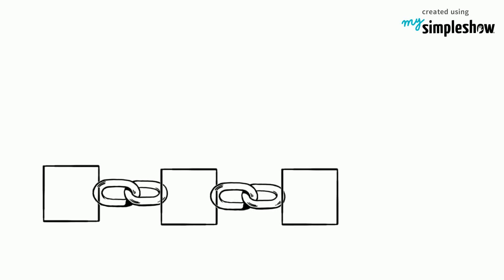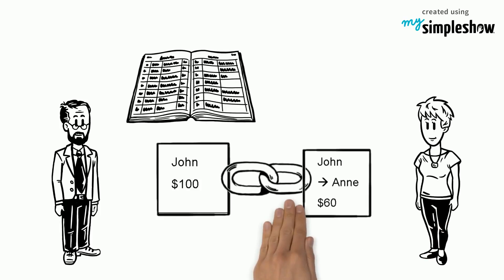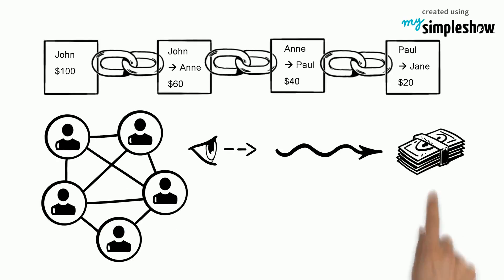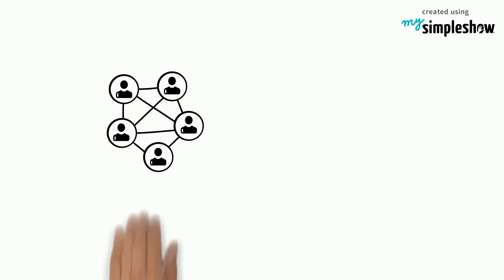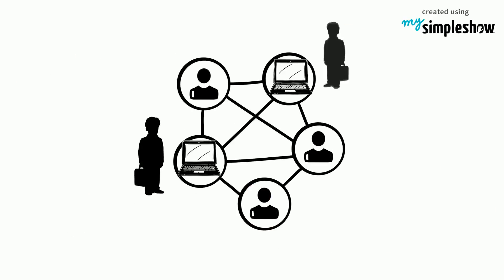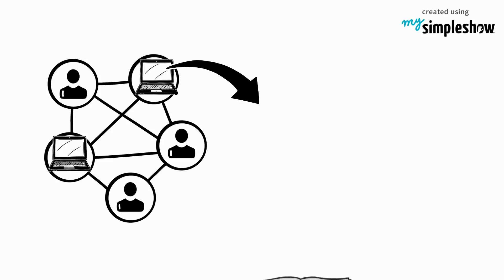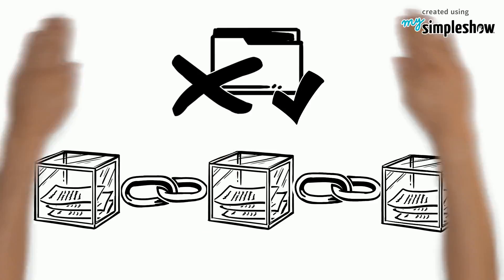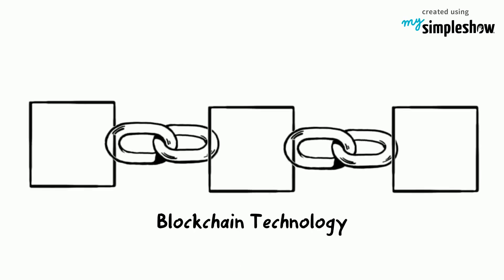What Is Blockchain Technology? - mysimpleshow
You've probably heard of cryptocurrencies. To be successful, they use Blockchain Technology. But how does it work? Find out in our video! Create your own explainer video with mysimpleshow